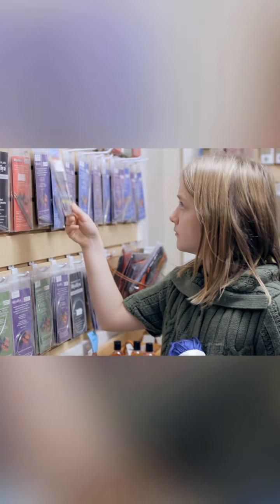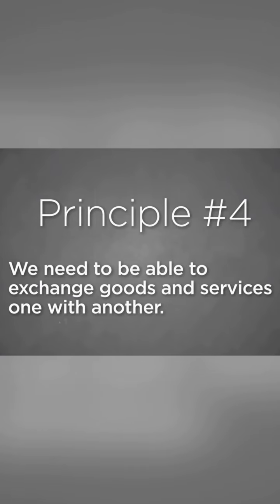What is Economic Capital?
Capital—tools, resources, and money—plays a crucial role in production, allowing land and labor to be transformed into valuable goods. But no one person can create everything they need alone. Through exchange, individuals trade goods and services in ways that benefit both parties. True wealth isn’t a zero-sum game—it grows when people engage in mutually beneficial trade.

If you’re confused about teaching high school economics for homeschool, this is the place to begin. RC Sproul, Jr.’s consummate teaching is illustrated with hundreds of fun and interesting clips from old movies, cartoons, and instructional videos. The goal of this series is to make learning economics interesting and enjoyable.

This course covers:

- How economic freedom is directly related to religious freedom;
- The roles of trade, markets, money, and entrepreneurship;
- The differences between socialism, interventionism, and free markets;
- How stewardship is at the heart of a healthy economic system.

Dr. R.C. Sproul, Jr. has taught philosophy and theology at Reformation Bible College, and been a teaching fellow for Ligonier Ministries. Since college, economics has been one of his primary areas of expertise. He delights in explaining how the glory of the gospel truth means that Jesus changes everything. He has eight children.

At Compass Classroom, we want to help you teach your kids to think Biblically about the world around them. Whether it be history, science, government, economics, or music, a Christian worldview is the best way to navigate our increasingly pagan culture. Thousands of homeschool families and co-ops already use our curriculum, but we’re constantly hearing parents say they’re thrilled to have discovered us. Try out all our curriculum free for two weeks

Credit: This product includes everything necessary to earn 1/2 credit in economics. If you desire to take this course for one full high school credit, we recommend pairing it with the excellent economics textbook Basic Economics (4th ed.) available in our store.

Perfect for homeschool kids!